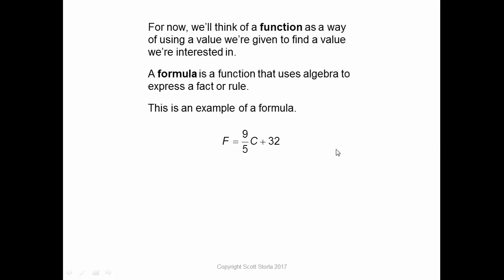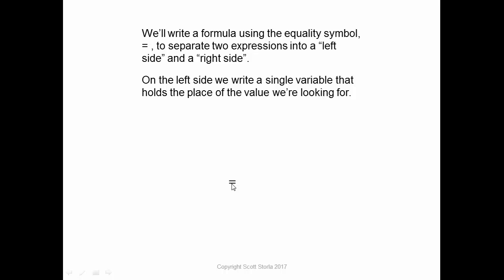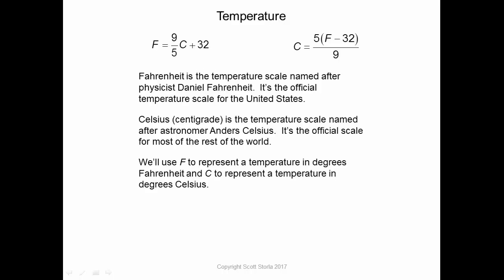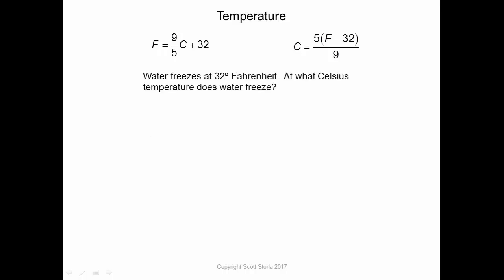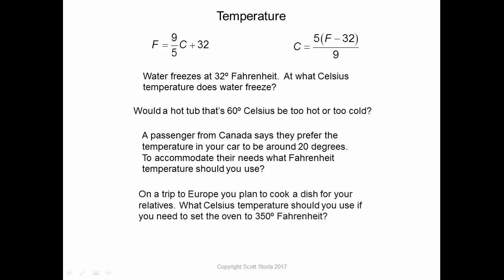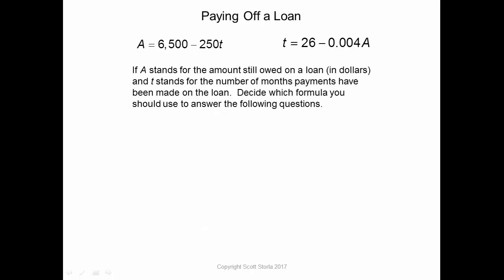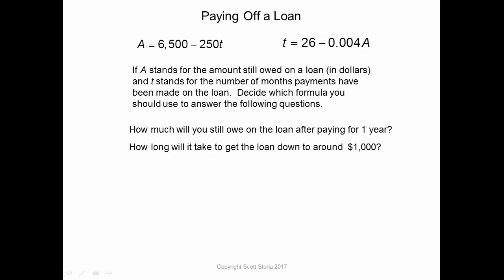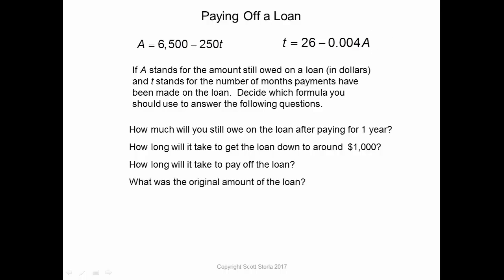How to Chose the Correct Formula